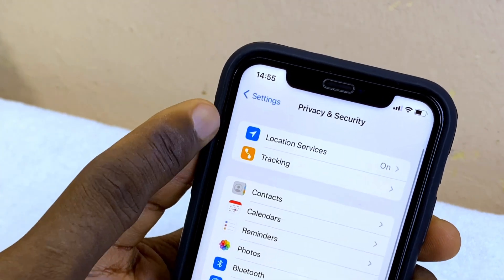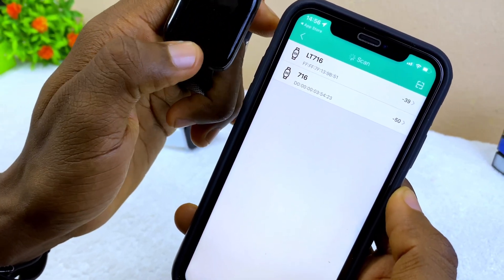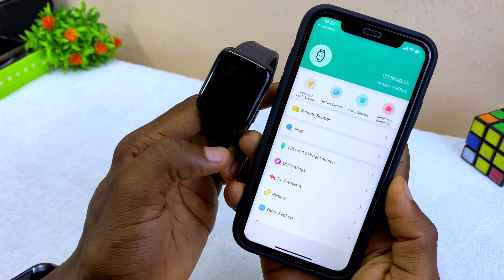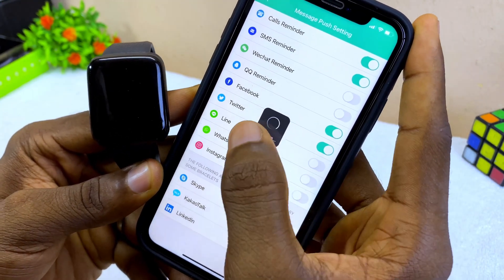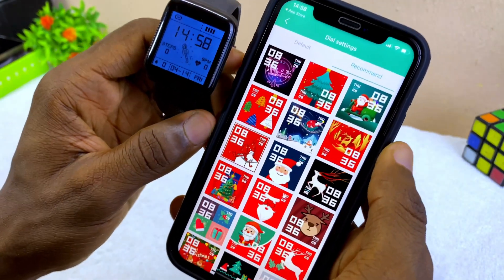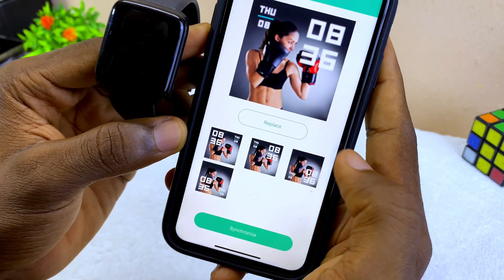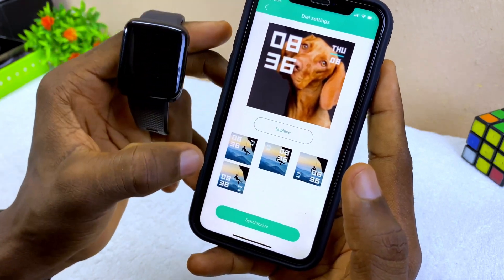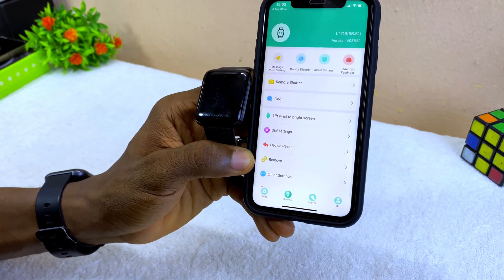How To CONNECT Smart Bracelet To iPhone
Are you struggling on how to connect smart bracelet to iPhone? Don't worry, this video got you covered! In this tutorial, I'll show you step-by-step how to connect your smart bracelet to your iPhone and start tracking your fitness goals in no time.

First, make sure that your smart bracelet is fully charged and turned on. Then, download the fitpro app for your smart bracelet from the App Store. Once you have the app installed on your iphone, launch it up and follow the instructions to pair your smart bracelet with your iPhone.

Once your smart bracelet is connected to your iPhone, you can start tracking your fitness goals, and receiving WhatsApp notifications right on your wrist.

So there you have it! With just a few simple steps, you can connect your smart bracelet to your iPhone and start taking control of your health and fitness.